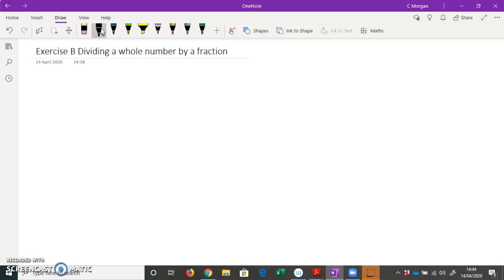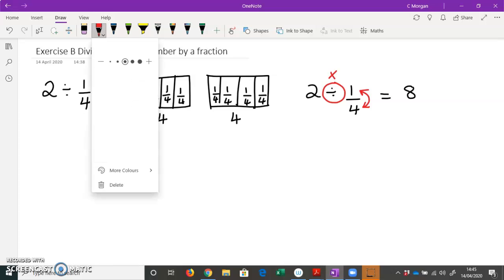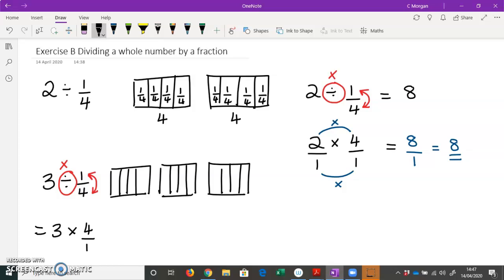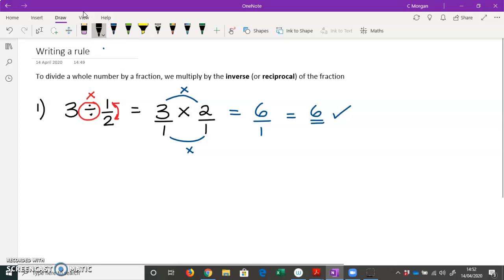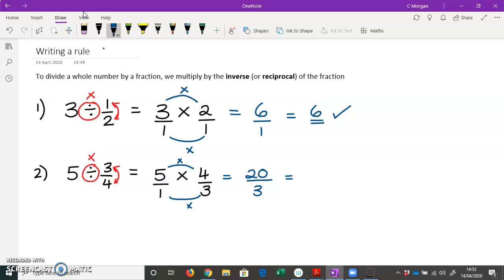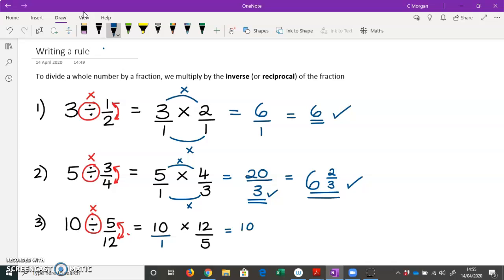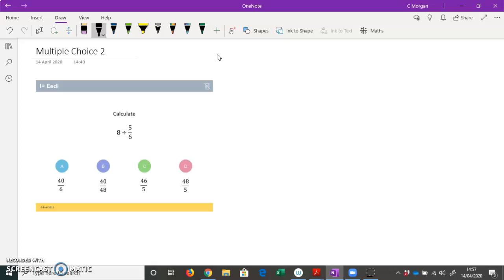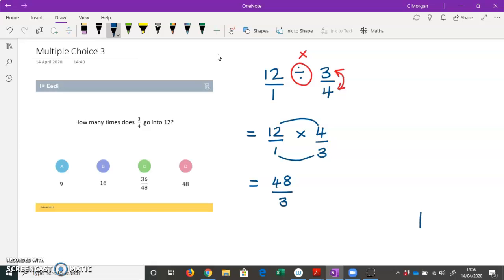ExB Dividing Fractions